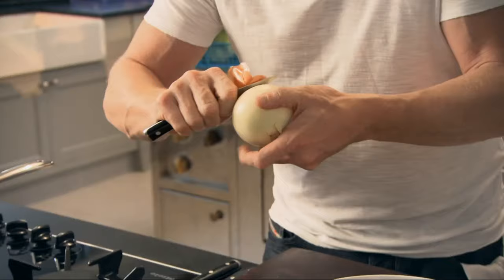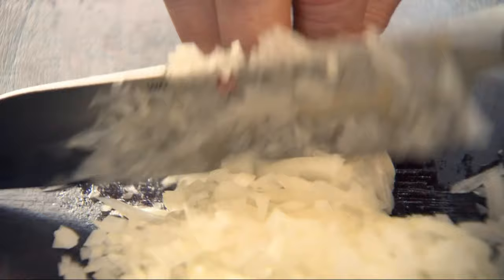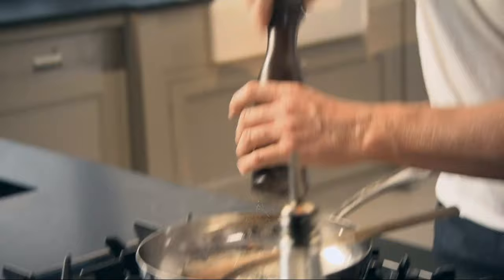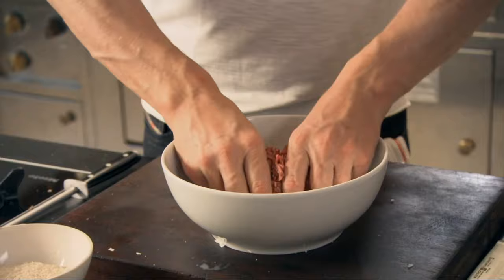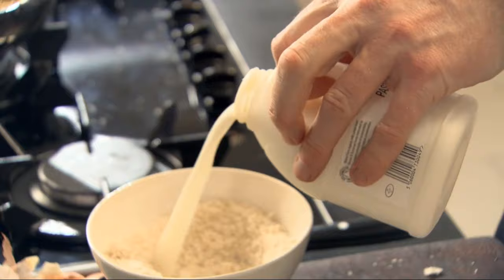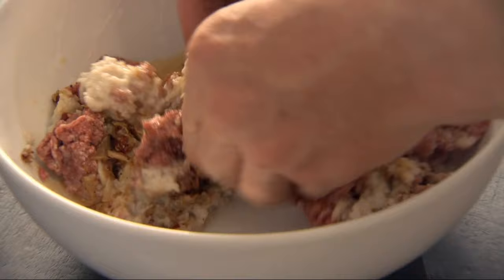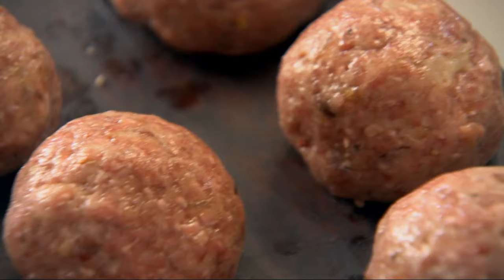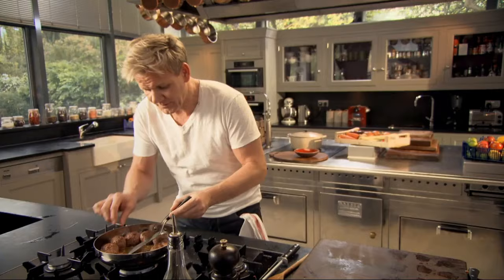Gordon Ramsay Meatball Recipe: A Classic Mixture of Beef and Pork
Gordon Ramsay's Meatballs recipe combines the rich flavors of beef and pork to craft meatballs that are succulent, tender, and full of taste. Perfect for a cozy family dinner or as a standout dish at your next gathering, these meatballs bring the culinary expertise of Gordon Ramsay into your kitchen. Follow this video to mix, season, and perfectly cook your meatballs. Discover the key to balancing herbs and spices, achieving the right texture, and cooking them right.

Directions:
00:01 Begin by sweating finely chopped onions and thinly sliced garlic to create a flavorful meatball base.
00:40 The key to a good meatball is achieving the right texture with minced beef, breadcrumbs, milk, and seasoning.
00:54 Enhance the meatball mix with dried chili flakes and cumin for added flavor.
01:52 Combine milk with breadcrumbs to create a slightly doughy mixture that lightens the meatball texture.
02:05 Mix the cooked onions, garlic, and chili into the meat; the correct ratio of milk and breadcrumbs eliminates the need for eggs.
02:17 Form the meat mixture into balls roughly the size of a golf ball; a tight squeeze ensures they hold together during cooking.
02:34 Double the Recipe and make extra meatballs to freeze for later use.
02:47 Cook the meatballs in a hot pan with olive oil, using a palette knife to gently turn and cook them evenly.

The Ultimate Collection: 61 Gordon Ramsay Recipes You Have to Try Now! 👉